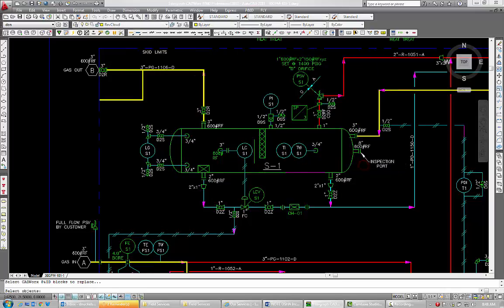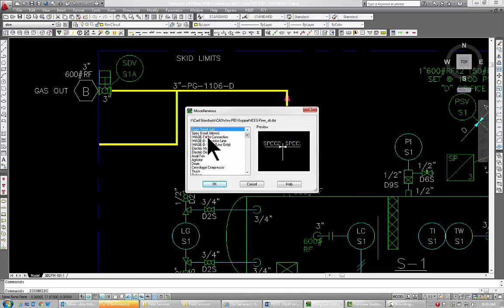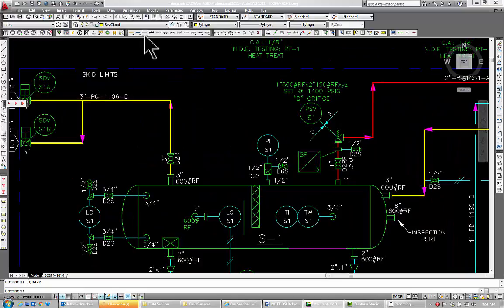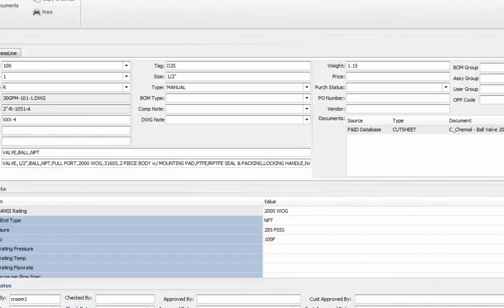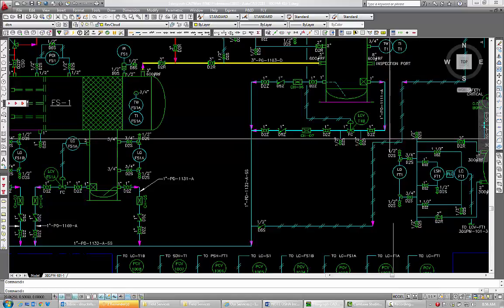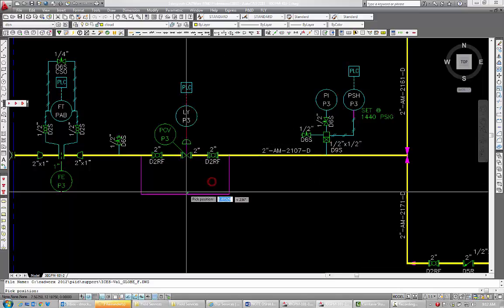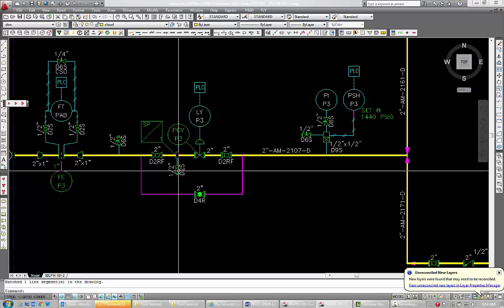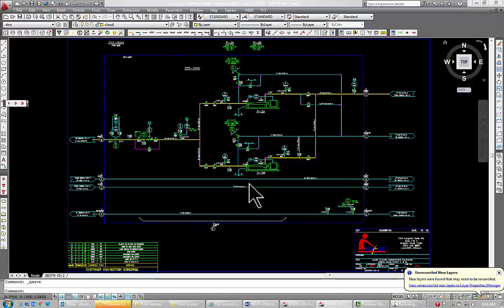EDGE SS - Changing the P&IDs With CADWorx and P&ID EDGE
In the last video we entered some marked-up P&ID’s into EDGE 360, this video shows the process of picking those marks up in real time using CADWorx and P&ID EDGE.